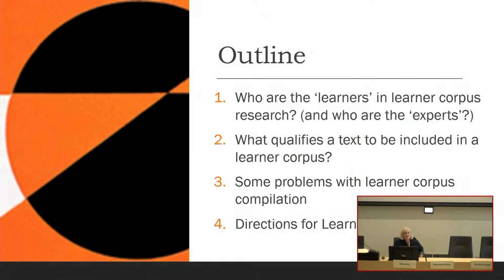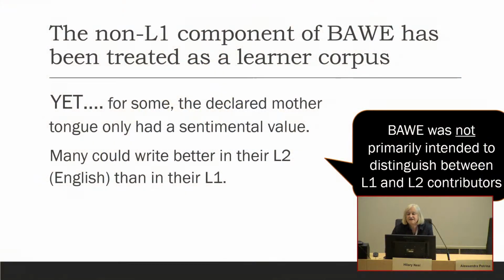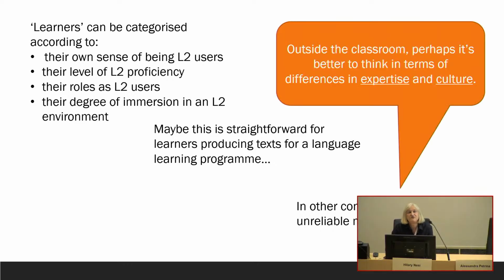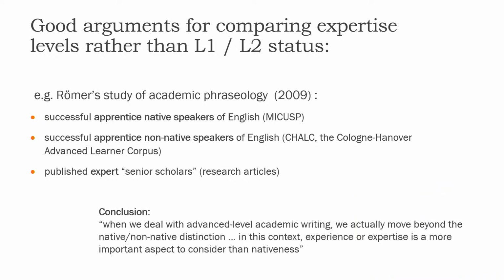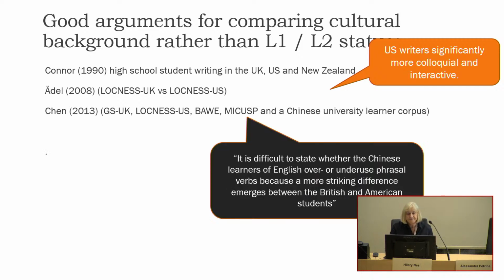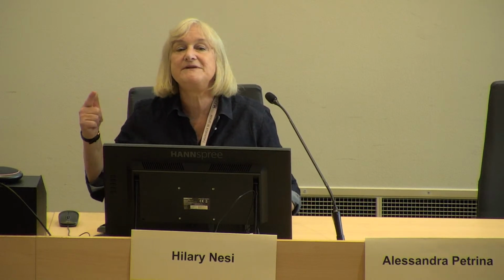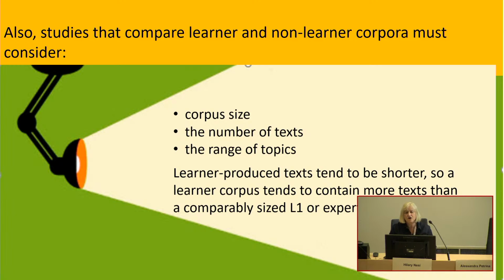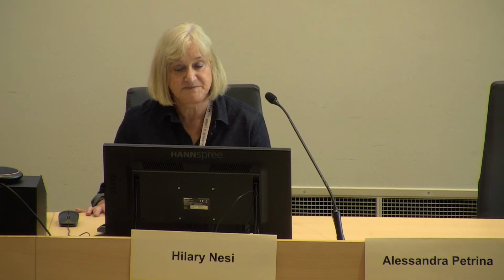Hilary Nesi: Learner corpus research: Some problems, some questions, and some possible answers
Chair: Sylvie De Cock
6th Learner Corpus Research Conference - 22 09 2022
Aula 1 - Complesso Beato Pellegrino - Padova